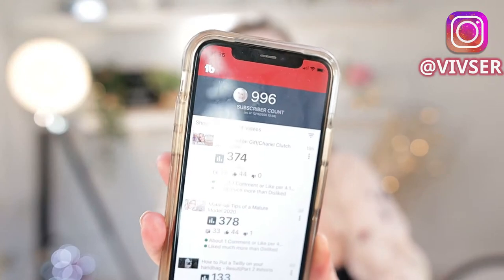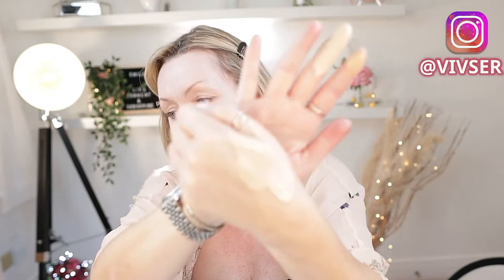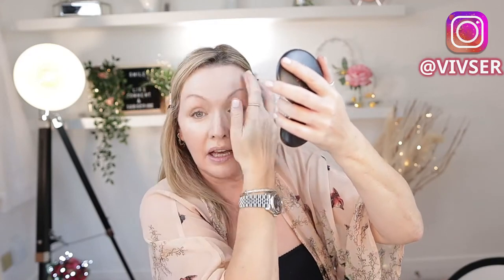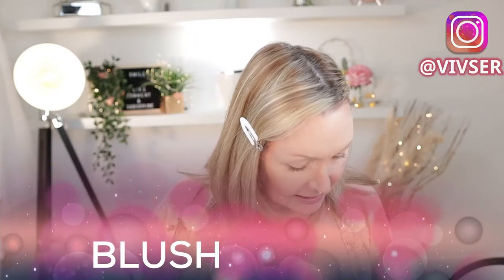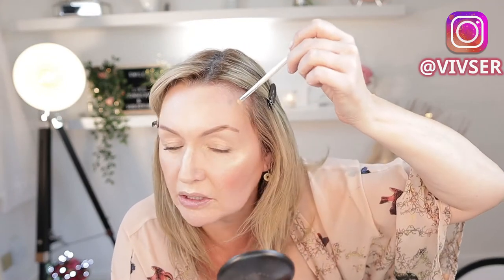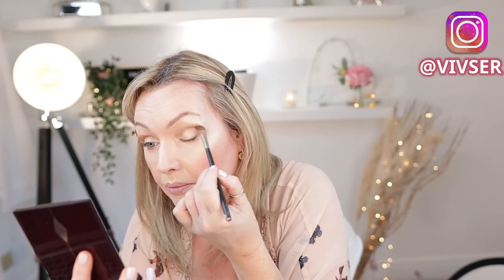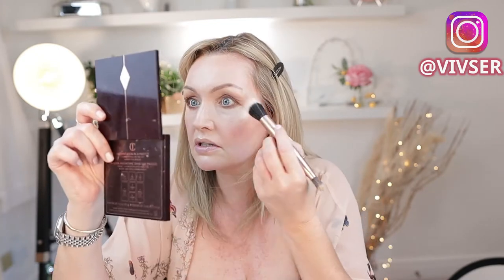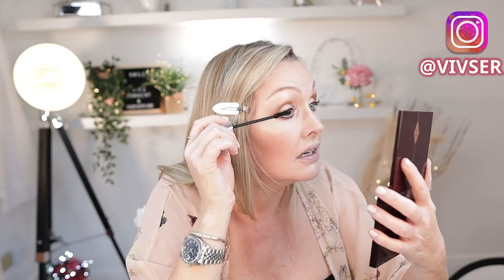Glowy Makeup Tutorial |Over 40 Dewy Skin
Hi Ladies
This Glowy Makeup Tutorial|Over 40 will give you all the tips you need and how to apply it, so that , your skin will look radiant and Dewy:), A Glowy Makeup look is my favourite and this Tutorial is a step by step guide how to acheive it and how to look your absolute best over 40

MY MAKE-UP:)

Mac Face and Body C4
Mac Pro Longwear Concealer NC25
Mac Studio Fix Powder Compact
Estee Lauder - Double Wear Foundation
Estee Lauder Double Wear Concealer (1C Light Cool)
Nars - Stromboli Sheer Glow (Medium 3)
Inglot Translucent Loose Powder
Charlotte Tilbury Lip Lustre - Pillow Talk
Charlotte Tilbury Instant look in a Palette - Gorgeous
Charlotte TilburyFilmstar Bronze and Glow
Charlotte Tilbury Lip Cheat - Bond Girl - Lip Liner
Soap and Glory, Sexy Mother Pucker - Bare Enough
Tweezermann Eyelash Curler
Mary Lou Manizer
Inglot Eyeshadow 299
Chanel Eyeliner Clair
Brows -Anastasia Beverly Hills Medium Brown
Tatcha (The Silk Canvas )
Becca - (Shimmeriing Skin Perfection )
Kiko Eyebrow Designer - Gel Mascara
Diorshow Iconic Overcurl Mascara - black
Mac Cremesheen Lipstick, Creme d'Nude
Mac Lipglass - Lust
LINKS FOR MY US VIEWERS:)

Nars - Stromboli, Sheer Glow Foundation
Charlotte Tilbury Pillow Talk Palette
Charlotte Tilbury Magic Cream
Charlotte Tilbury Film Star Bronze and Glow
Charlotte Tilbury Instand look in a palette
- CAMERA M50
- Light Boxes by Neewer
- Neewer 2 pieces Bi-Color 660 Led Video Light and stand Kit

MY FILMING EQUIPMENT:

My Camera - Canon M50
Neewer Led Light.
Neewer Ring Light.
Neewer Soft Boxes
Microphone suspension boom
Joby jb01507-BWW Gorillapod 3K
Rode VideoMicro Compact on Camera Microphone
Yongnuo YN-216 PRO LED VIDEO LIGHT.
Yongnuo YN - 300 ||| Pro Led Video Light
Neeewer 2 Pieces Bi-Color 660 Led VideoLight
Neewer Photography Studio Light Reflector
Light Reflector Photography, Y&M (TM) 32 Inch
ACK - E12 Power Adapter AC for Canon M50
PolarPro 67mm Variable Nd Filter - Peter McKinnon

MY MUSIC